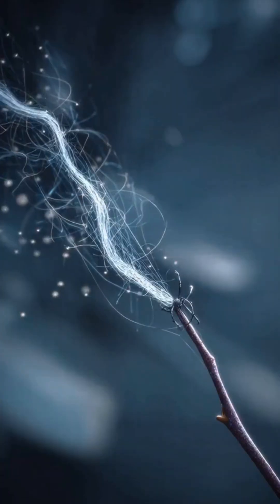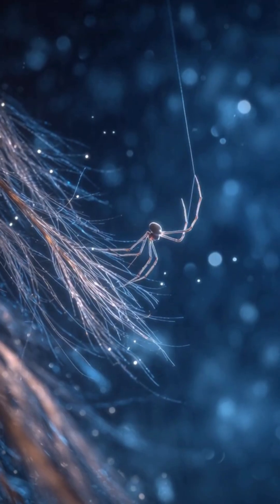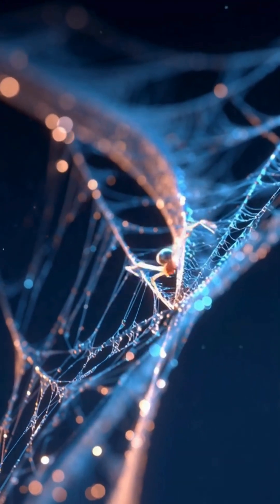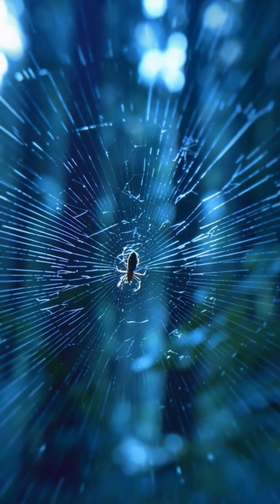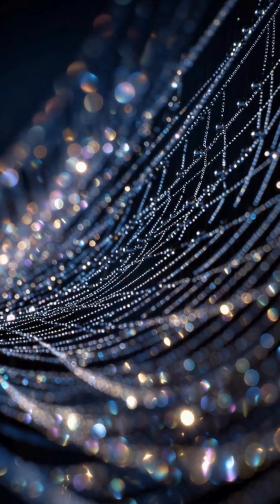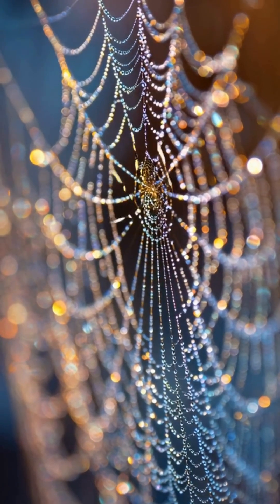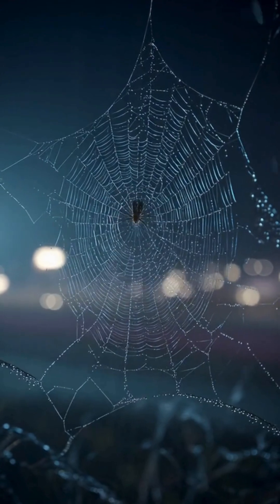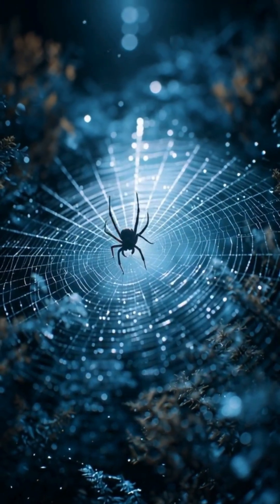🕸 The Tiny Spider Who Builds a Giant Web | Amazing Nature Fact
Meet Lilo the Little Spider, the smartest web-builder in the forest! 🕷✨
In this short animated story, watch how a tiny spider creates a strong, beautiful web—step by step! Kids will learn:

🔹 How spiders spin silk
🔹 Why webs are sticky
🔹 How they catch insects
🔹 The secret behind perfect spiral patterns
🔹 Fun nature facts + emotional storytelling

Perfect for:
🌿 Kids
🌿 Learning videos
🌿 Nature lovers
🌿 Educational shorts

👉 If you love cute animals, smart bugs, and satisfying animations… this one’s for you!

SpiderWeb#NatureShorts#KidsLearning#EducationalShorts#AnimalStories#AnimationShorts#SpiderFacts#WebBuilding#InsectWorld#WildlifeKids#ShortVideo